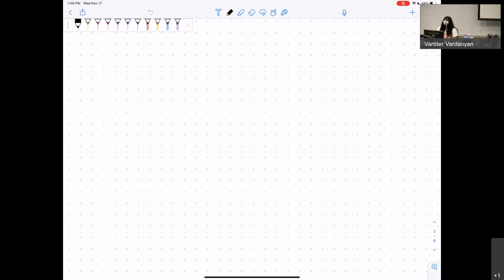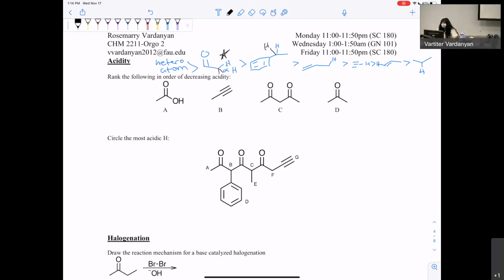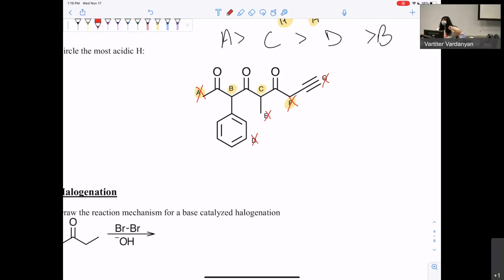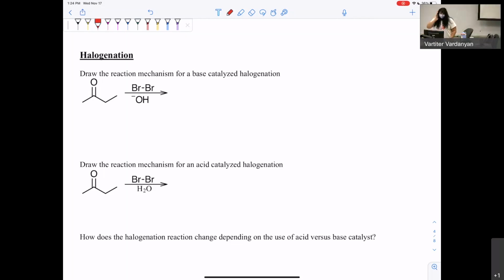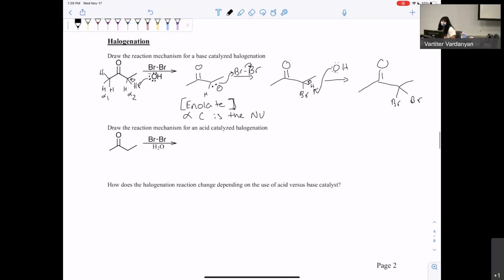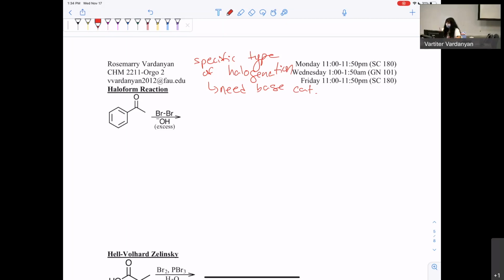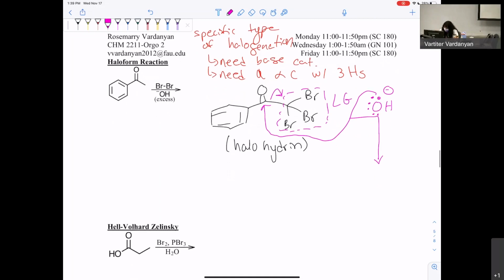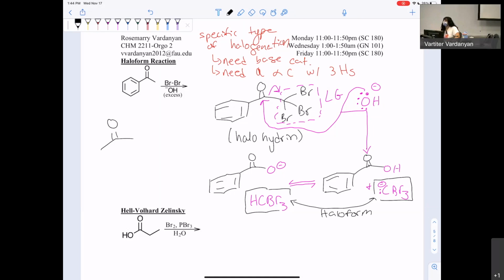Wednesday, November 17th SI